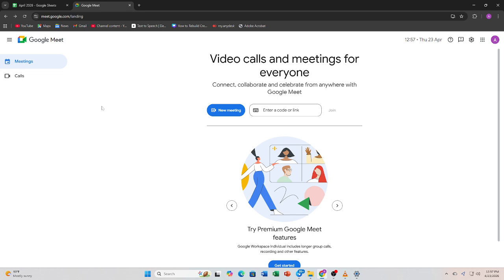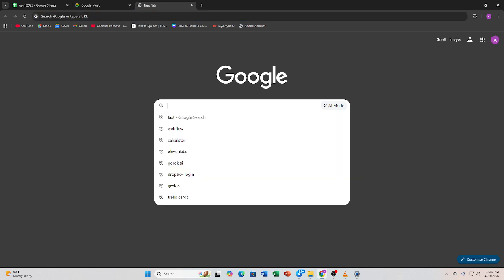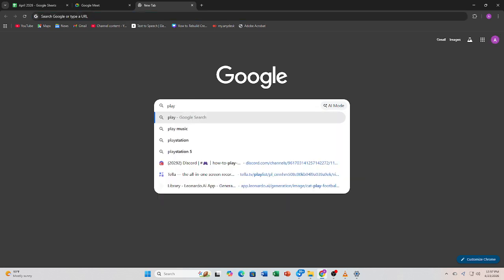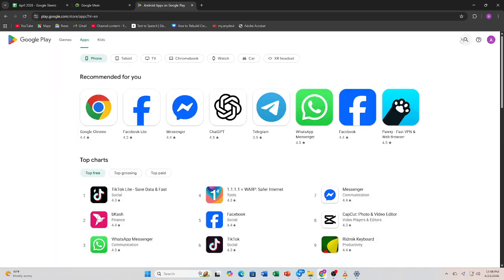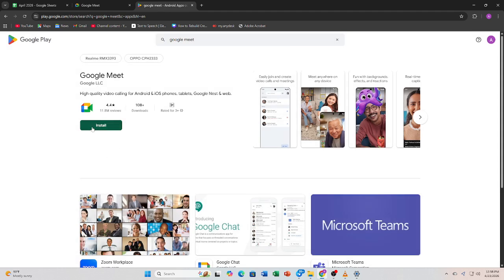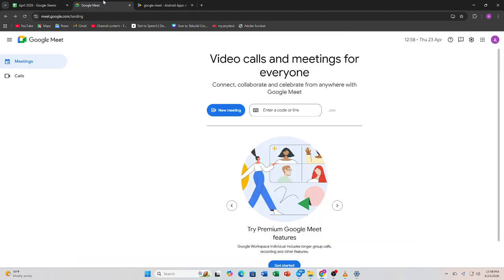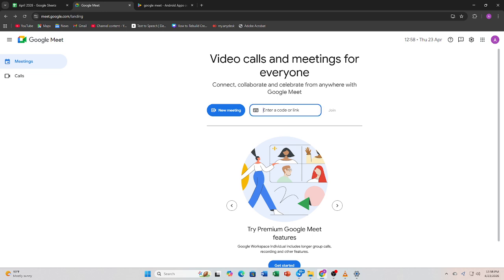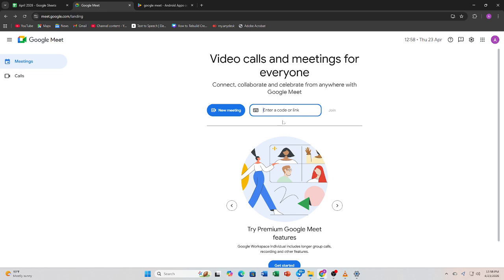How To Use Google Meet On Mobile For Beginners Full Guide 2026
Learn how to use Google Meet on mobile for beginners in this full guide for 2026. This step-by-step tutorial shows you how to install, set up, and use Google Meet on Android and iPhone for online meetings.

Google Meet on mobile is perfect for online classes, business meetings, and video calls on the go.

We’ll also cover how to turn on/off camera and microphone, use chat, share meeting links, and fix common mobile issues like audio or connection problems.

Whether you're a student, beginner, or remote worker, this tutorial will help you use Google Meet on your phone confidently and efficiently.